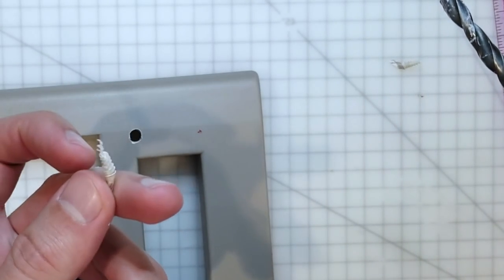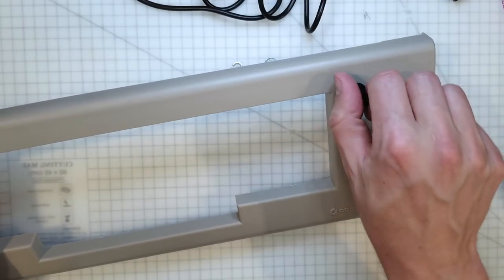1/6: Commodore Music Maker Refurb - The Beginning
Let's give the Commodore Music Maker life & a knob! Meet the C=MM² red.

It's called Music Maker. Let's make some music! After seeing a beautiful piece of Akai kit called the “MPK mini red”, I realized I could recreate its look without taking up more space on my desk. And so v2 of the Commodore Music Maker (“CMM”) was born around my Commodore 64 and its SID chip. I call it the “C=MM² red”, but you can just call it bloody sexy. Who needs E=MC² when you have C=MM². (Rhetorical question.)

PROJECT SHOPPING LIST (this video has no ads; using these links each time you shop supports a retrochannel you love!)
🕹 A500K log pots: 🇺🇸
🕹 YETI Drink Cooler!: 🇺🇸
🕹 XRGB Mini HDMI upscaler: 🇺🇸
🕹 Recommended soldering iron: 🇺🇸
🕹️ Recommended desoldering gun: 🇺🇸
🕹 Recommended solder sucker: 🇺🇸
🕹 Recommended multimeter: 🇺🇸
🕹 Recommended chip removal tool: 🇺🇸